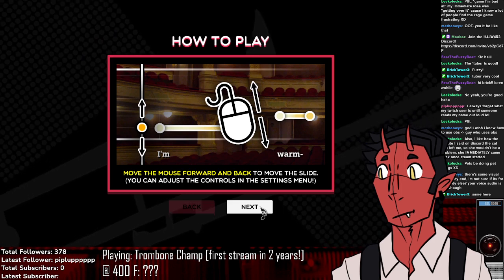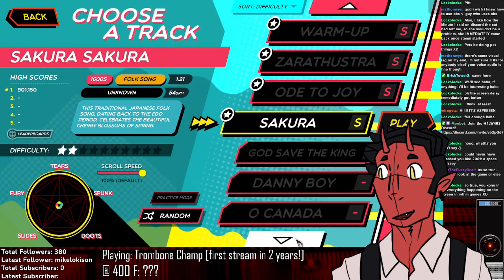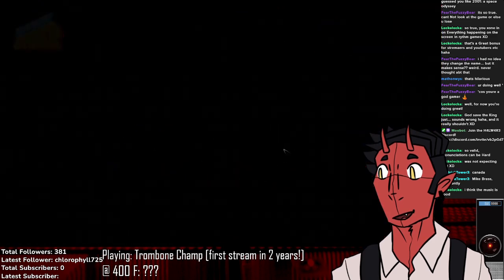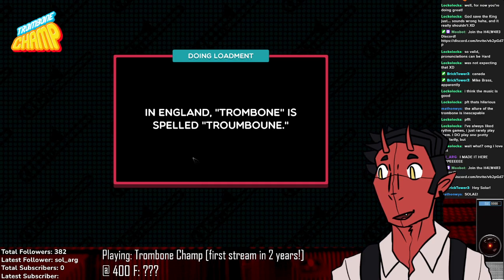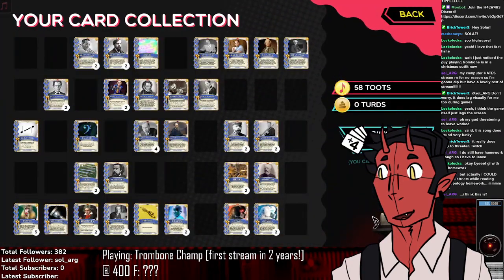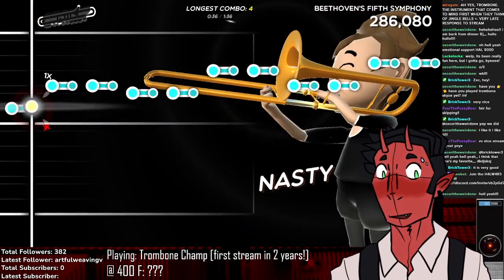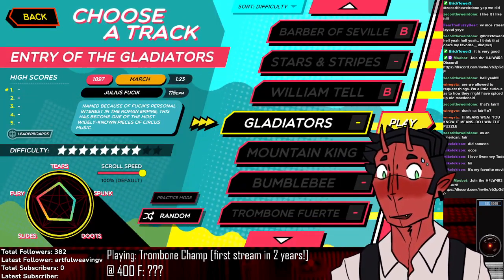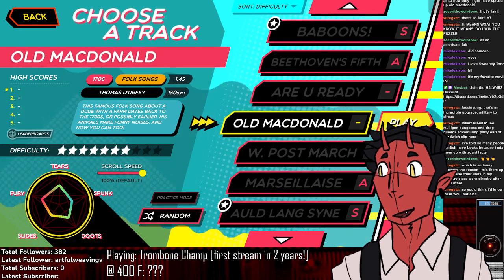band kid plays trombone champ | first stream in 2 years! (full vod)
i make my triumphant return back to twitch accompanied by horrific trombone sounds